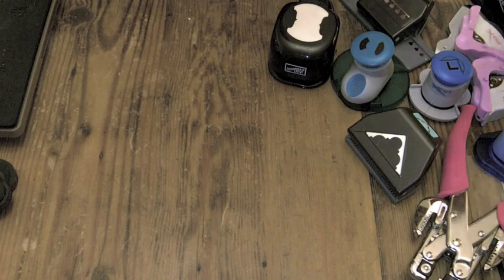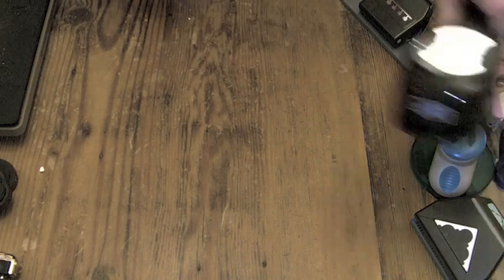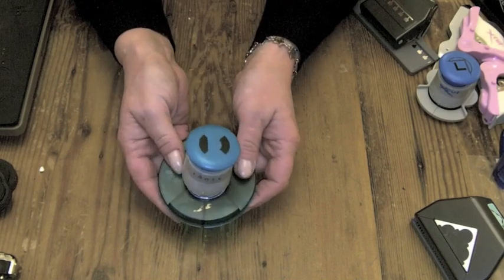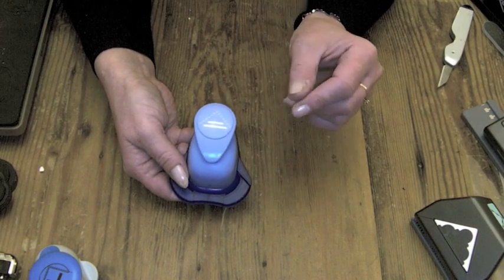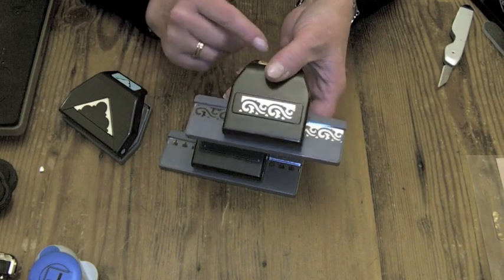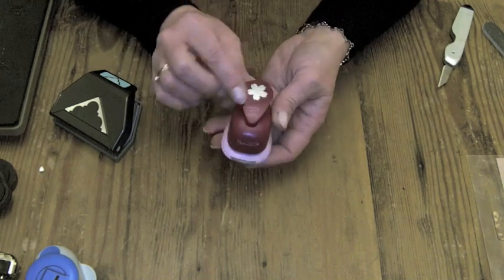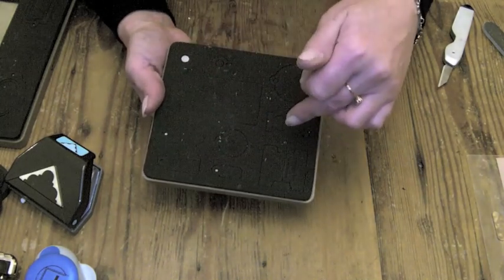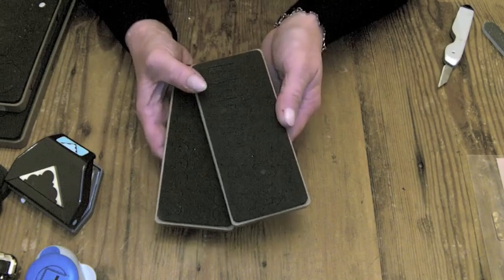My favourite crafting bits and pieces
Just a short video on my favourite punches and other essential items I use to make my photo albums.